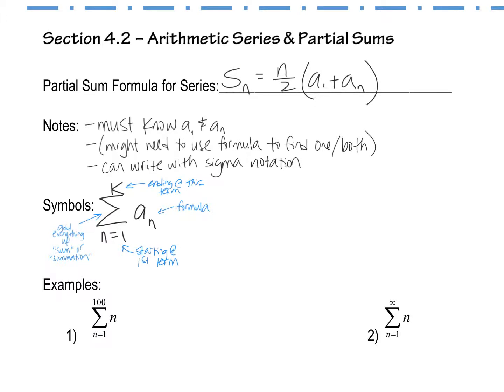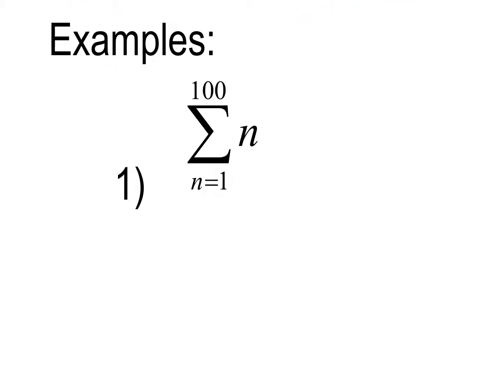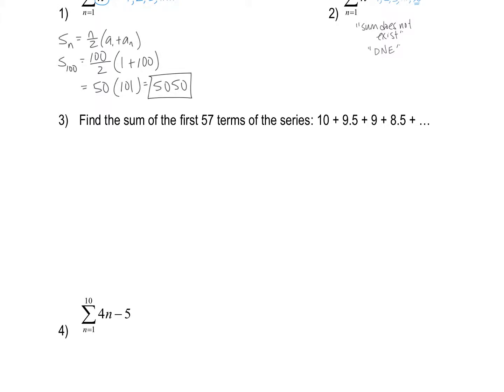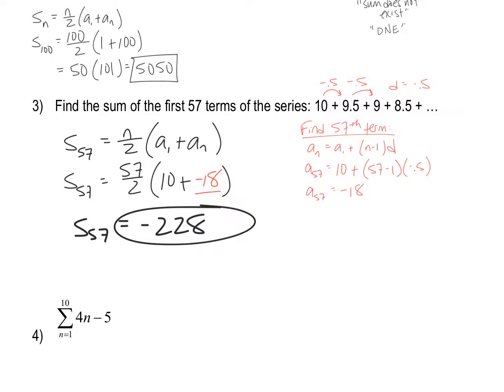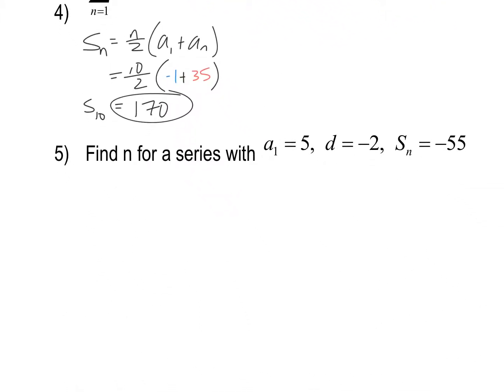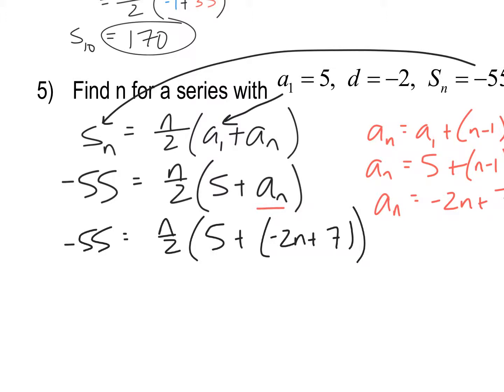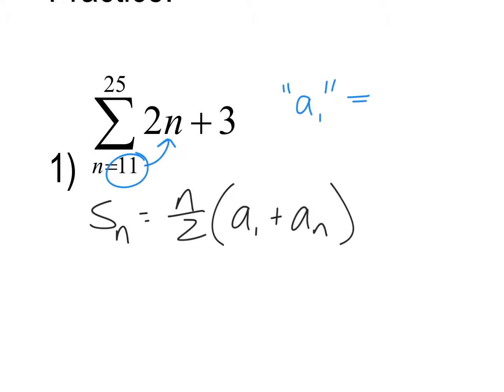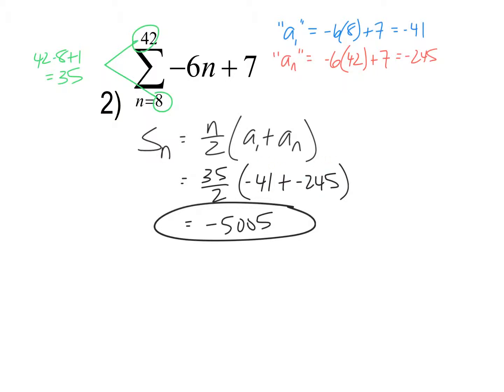408 arithmetic series and partial sums